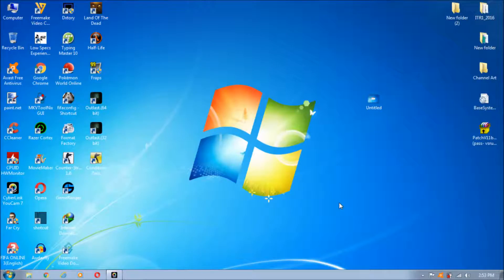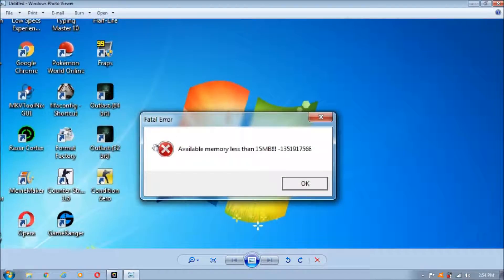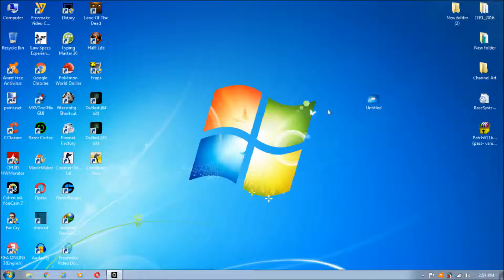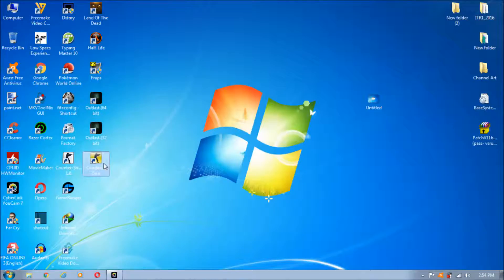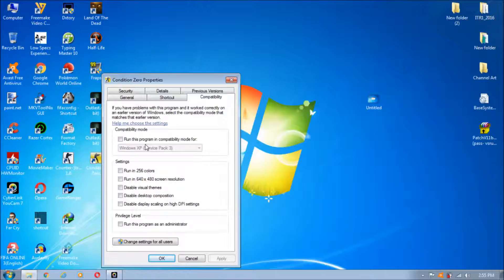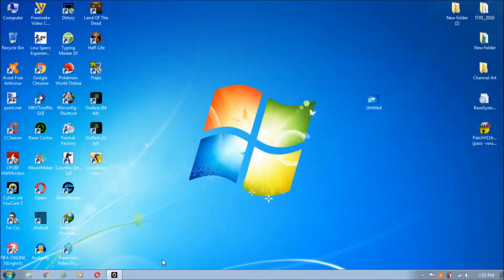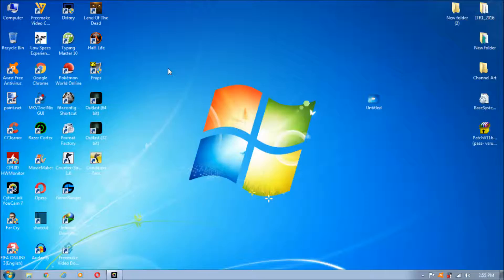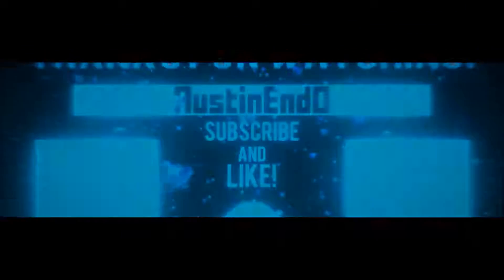(FIXED!)Fatal Error- Available memory less than 15MB!!! -1351917568 On Counter Strike Condition Zero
Hello everybody i am AustinEndO here and a very warm welcome to this fatal error Fixed Tutorial..
This tutorial is all about the fatal error issue in the Counter Strike Condition Zero game.
I hope this short tutorial helped you in some way.
if you liked this video and it helped you please do leave a thumbs up below, and if you like my content please do subscribe to my channel for more upcoming videos :)
So i will take my leave now, Thank you soo much for watching guys and i will be meeting you in my next video, until then, Take care everybody :)